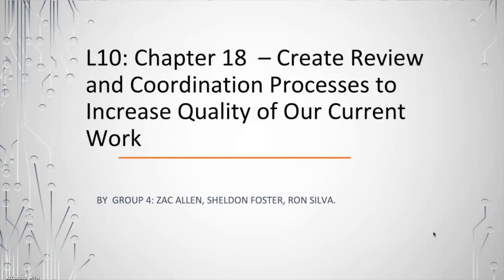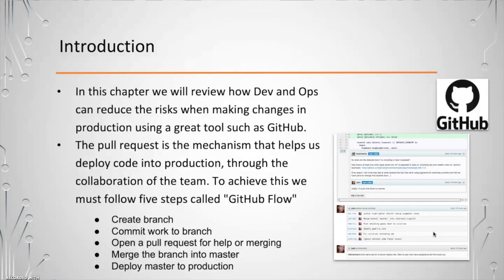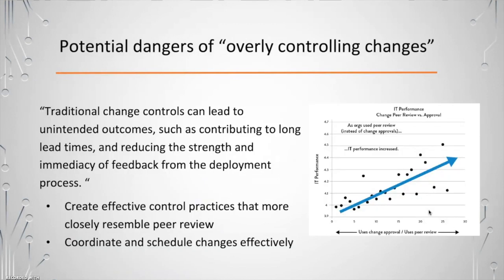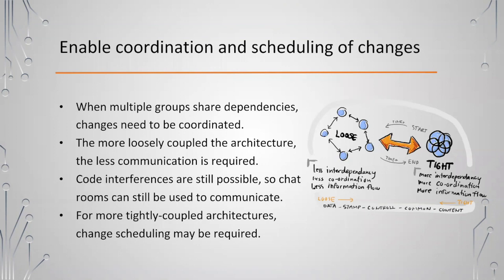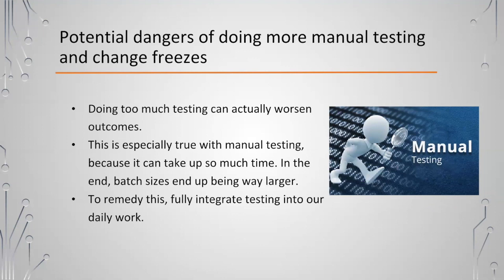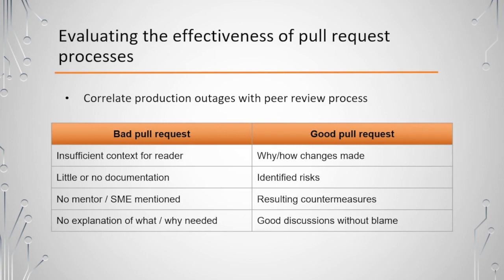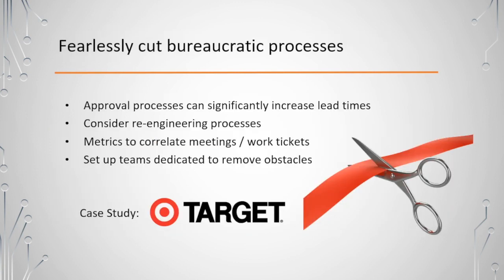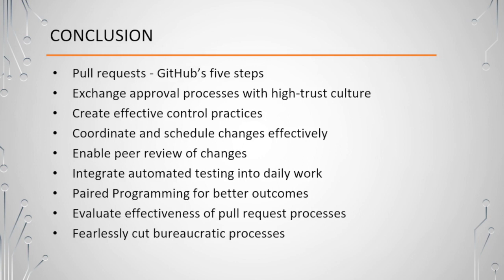L10: Chapter 18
Create Review and Coordination Processes to Increase Quality of Our Current Work